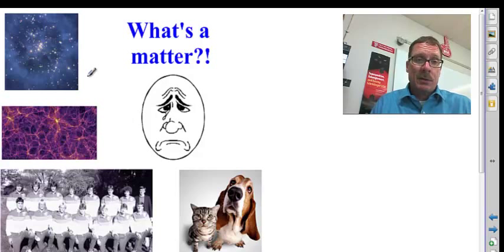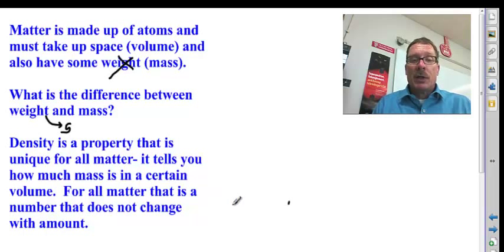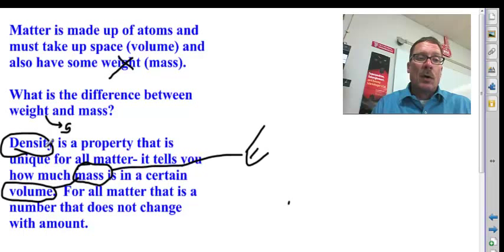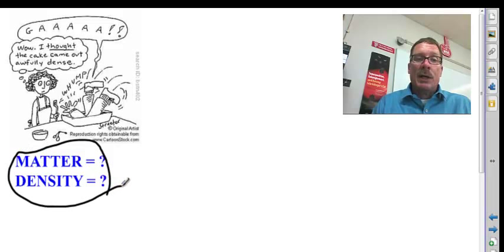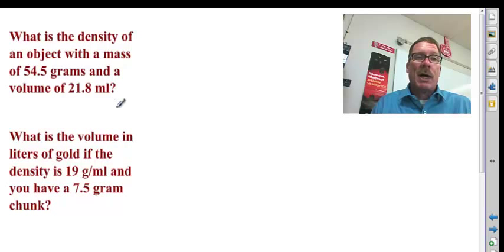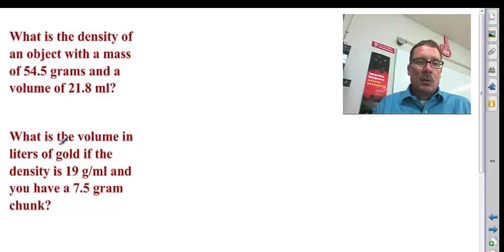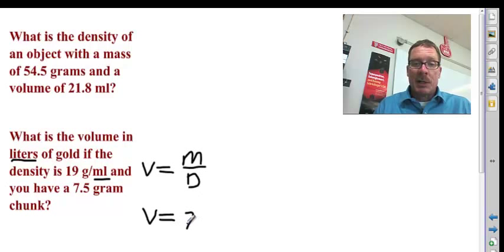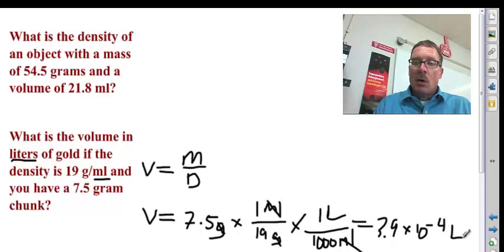Chemistry and Density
A tutorial on matter and density